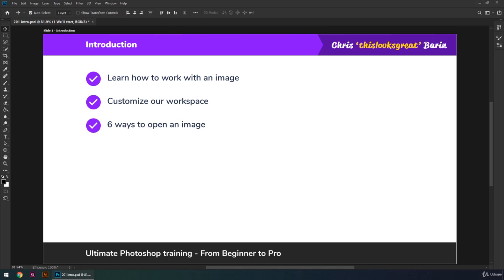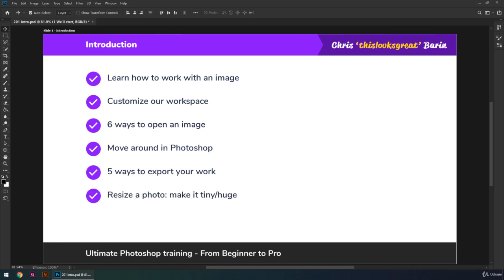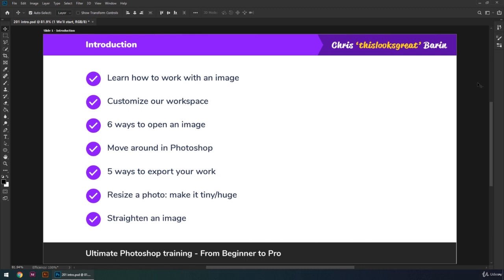Introduction of Ultimate Photoshop Masterclass